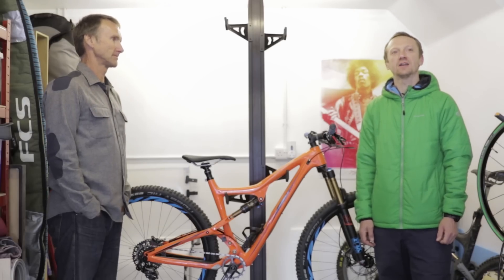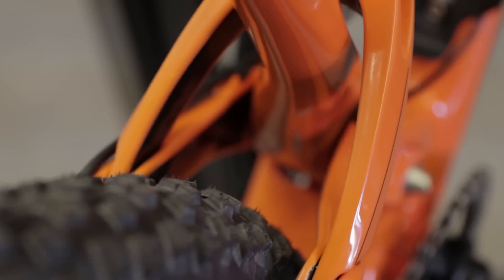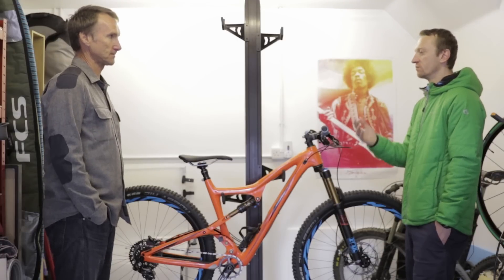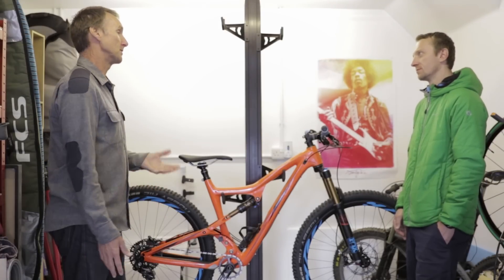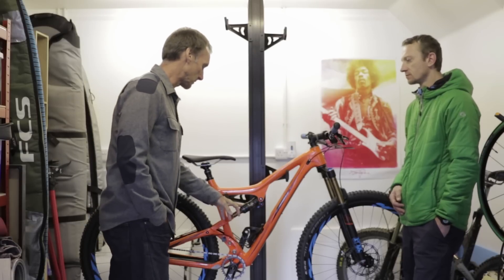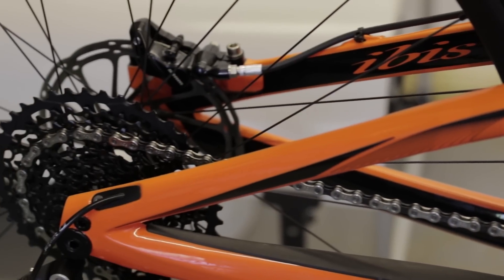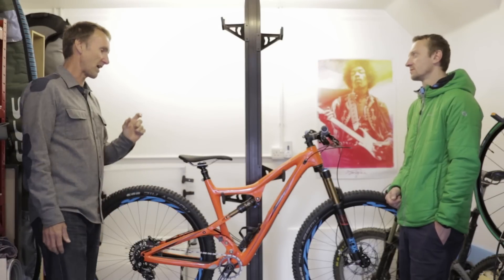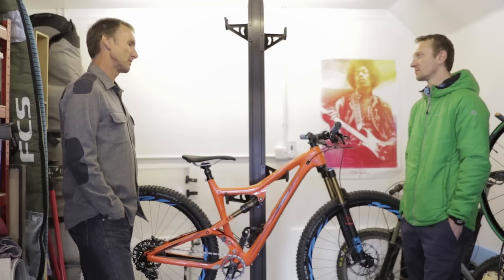First look: Ibis Ripley 29er | MBR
We take a look at the new 120mm Ibis Ripley 29er with Scot Nicol and it's absolutely gorgeous.

Visit Mountain Bike Rider, for everything mountain bike: trail guides, trail centres, bike and gear reviews, workshop advice and much more